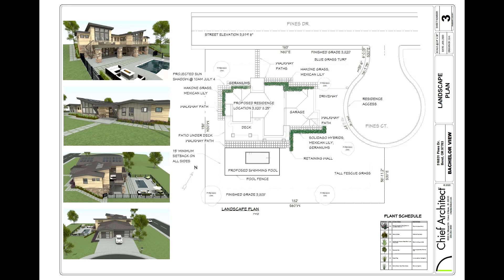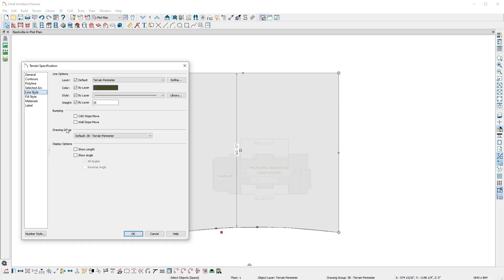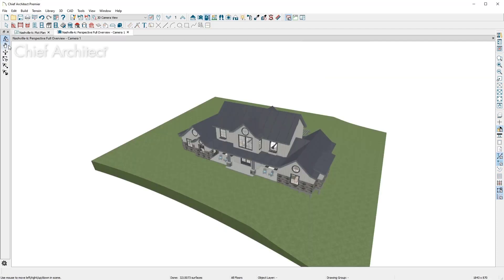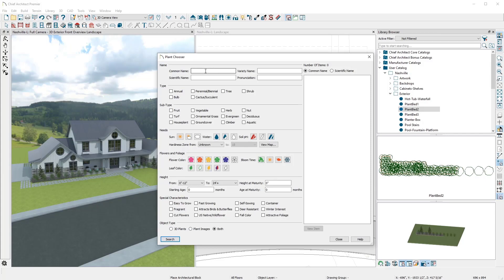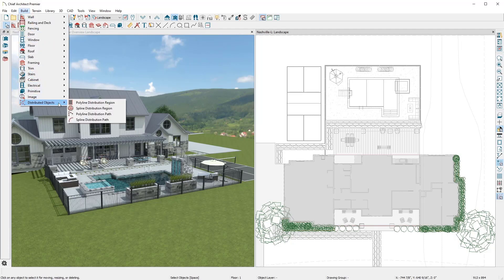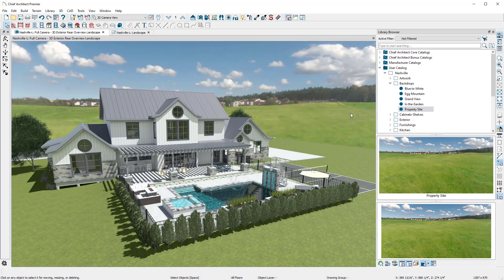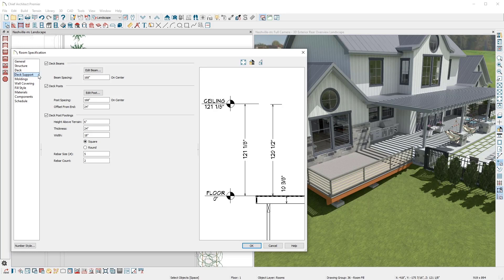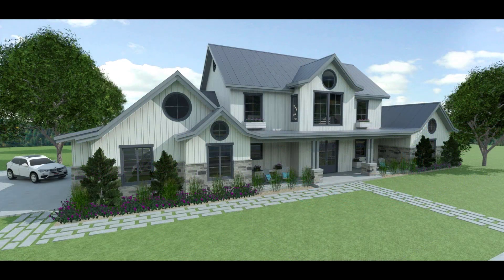Using Chief Architect for a Site Plans, Landscaping and Decks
Let's take a look at how Chief Architect Software can be used for site plans, landscaping, and deck design.